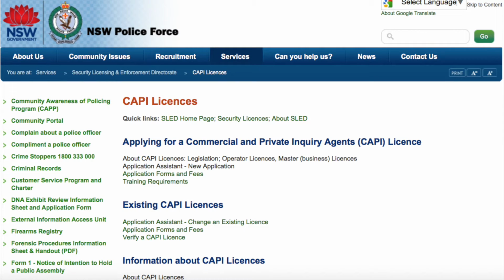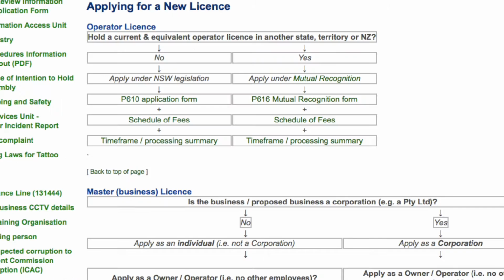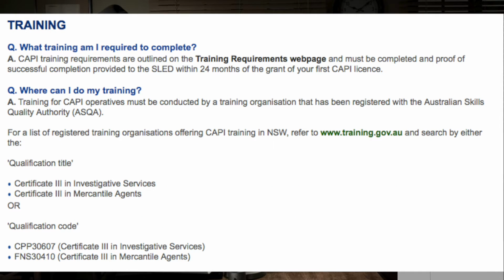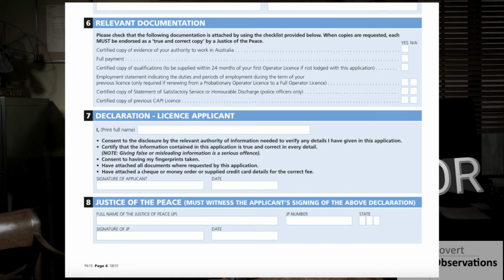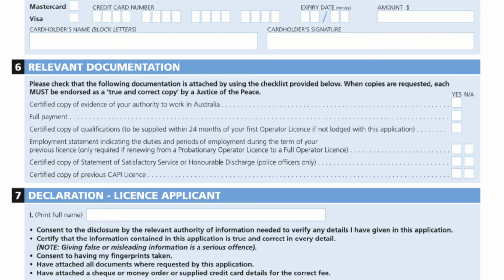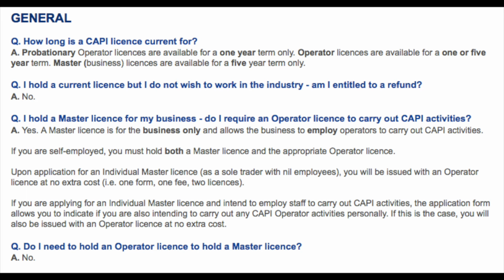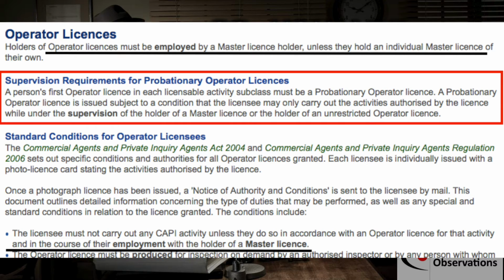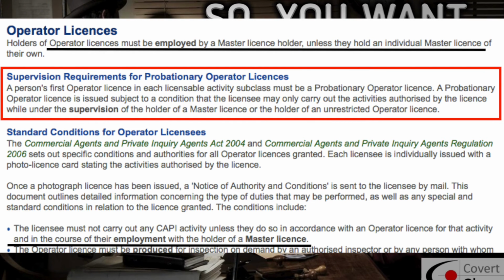So, you want to be a Private Investigator?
Cameras:         Sony PJ760 Handycam
                          Nikon P900
                          Sony HDR-AS200V
                          (plus covert cameras)

Microphones:  Rode NT-USB
                          Rode smartLav+

Binoculars:      Steiner 90x40